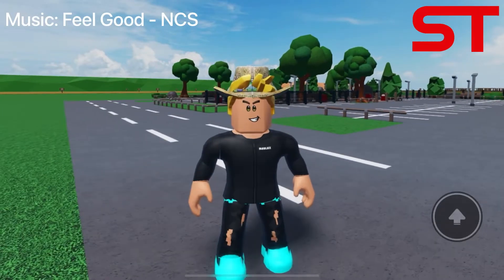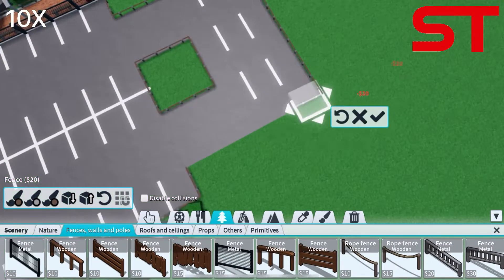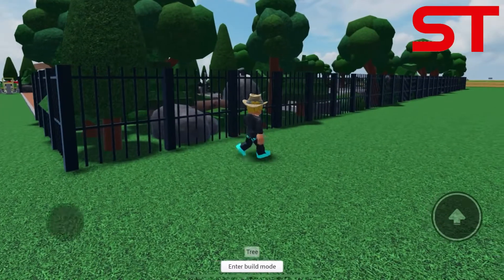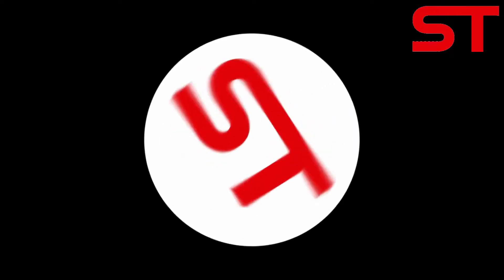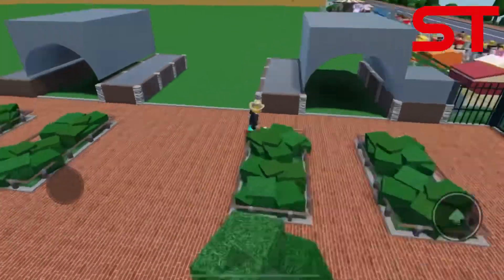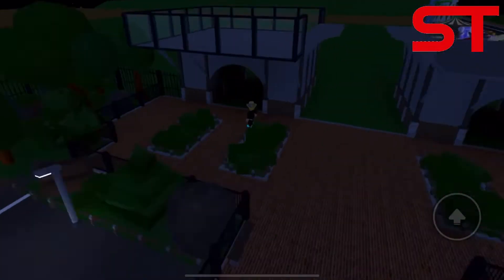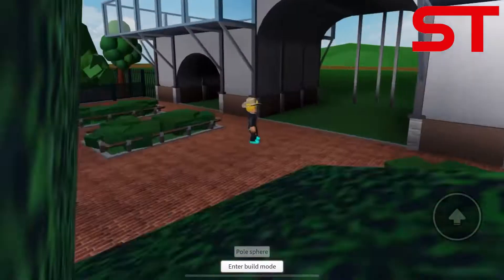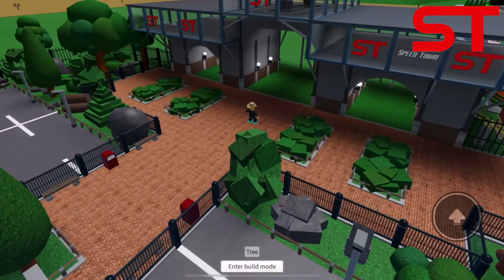Theme Park Tycoon 2 | ￼Speed Town | ep.2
Playlist Links 🔽